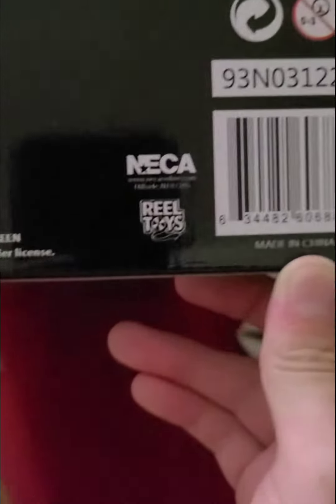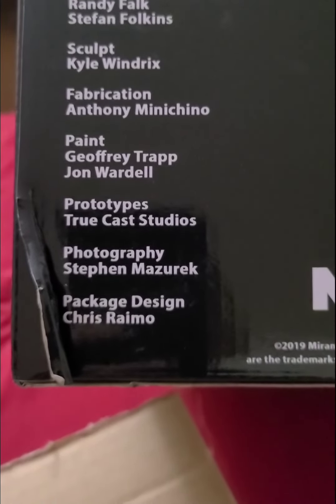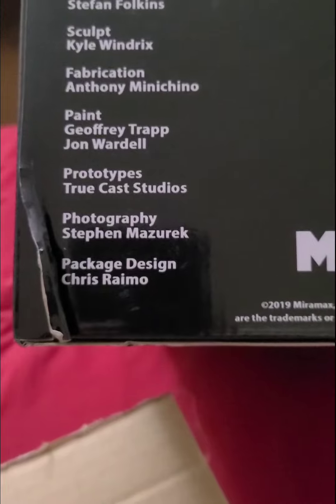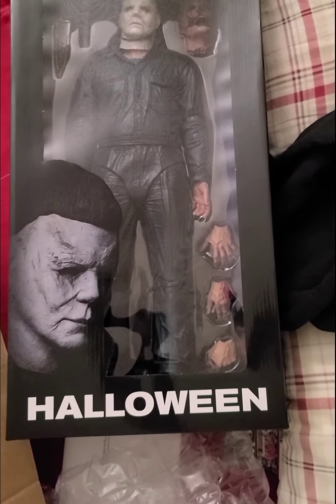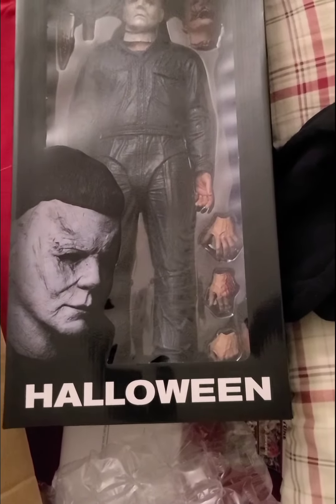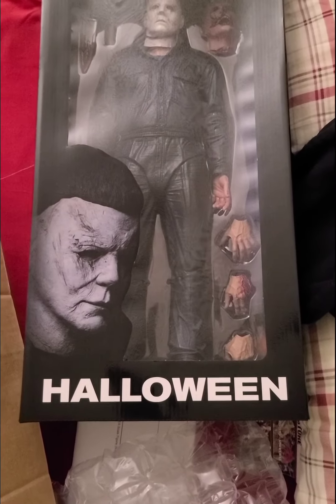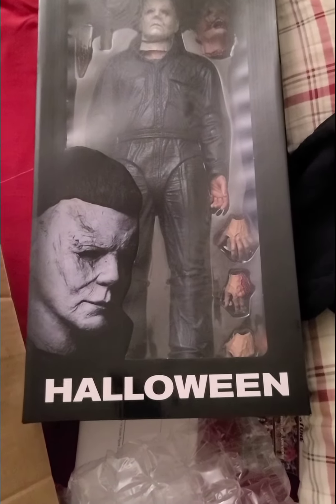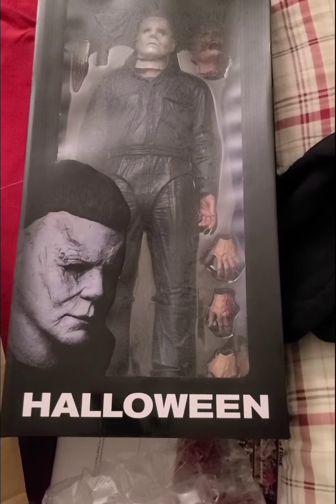Halloween Michael myers 18 inch neca figure unboxing and review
review and unboxing the Neca Halloween Michael Myers 18 inch figure. Buy at 👇👇👇👇👇👇👇
Bigbadtoystore.com